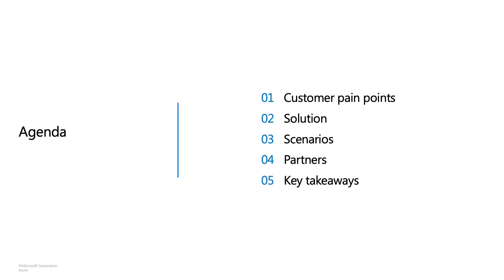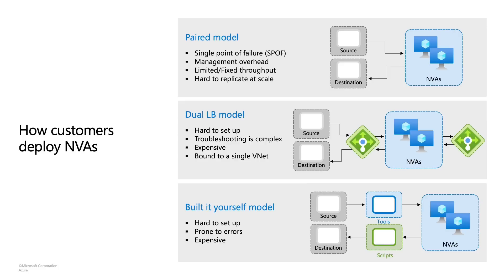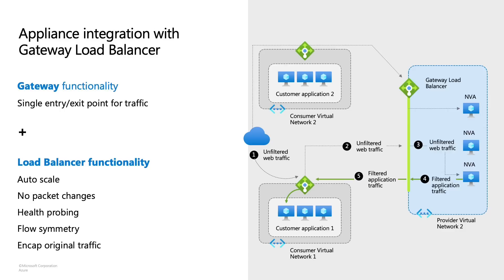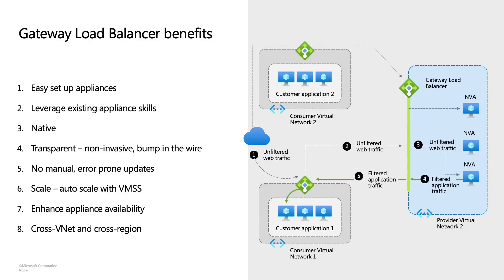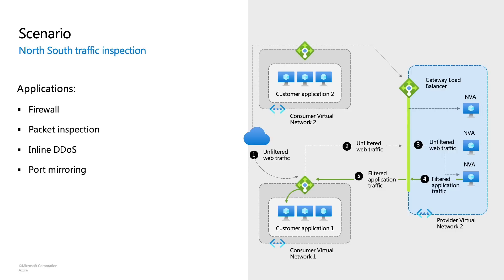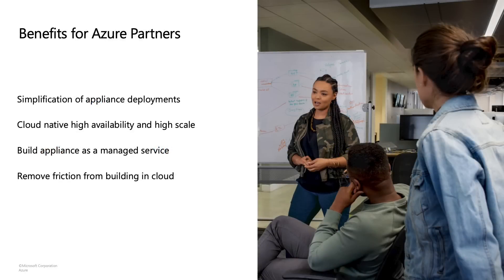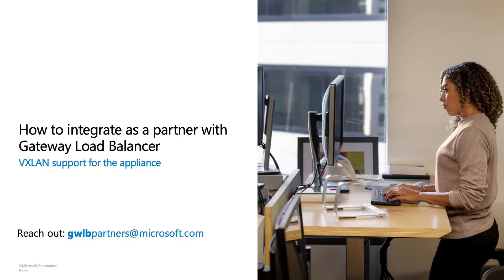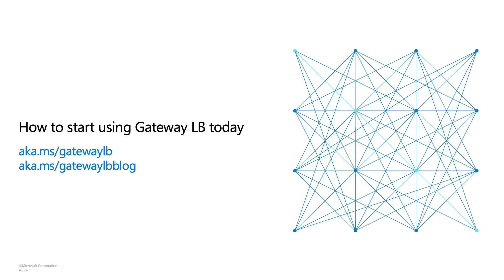Deploy and scale appliances with ease using Azure Gateway Load Balancer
In this session, learn how to add any appliance to your network path hassle-free—with just one click—using Azure Load Balancer Gateway LB. Plus, you’ll learn how to deploy Gateway LB and enable your favorite third-party appliance to scale seamlessly in Azure.